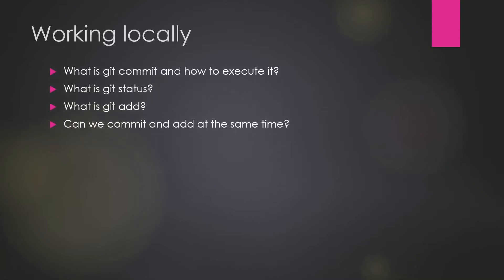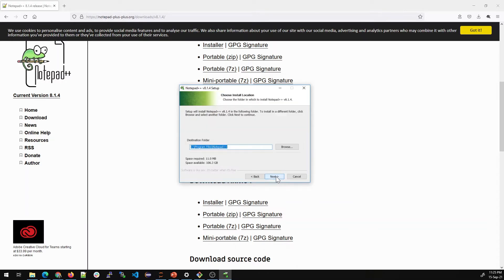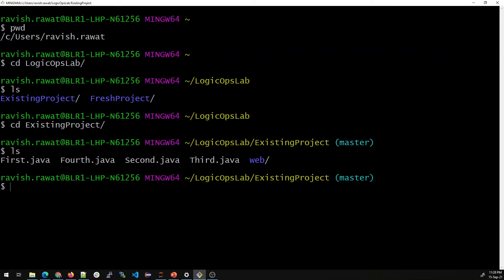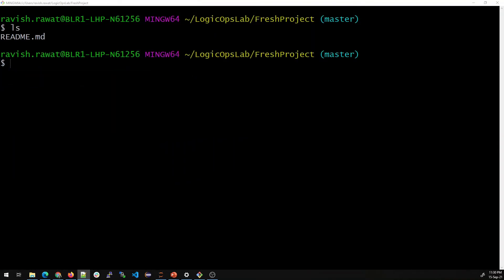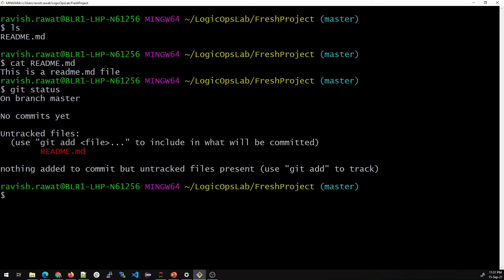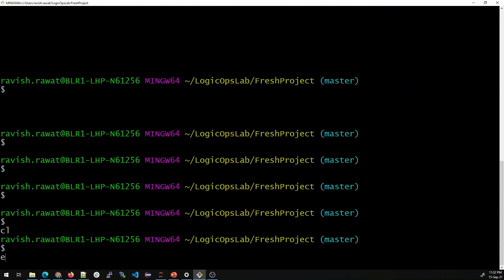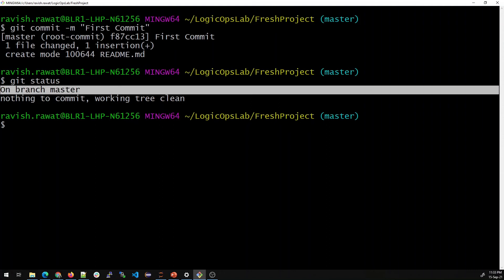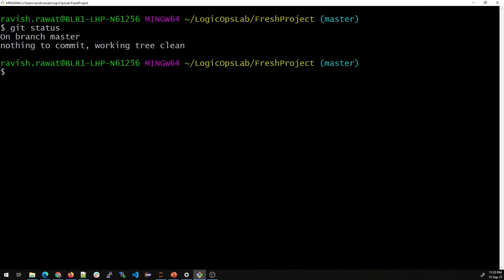Git Crash Course | First Commit | How to Add and Commit Together | Working Locally | 08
Hey, guys!

Welcome to the new video in the series of "Git Crash Course" in which we talk everything about Git. In this video, we are talking about the first commit to working locally. We have also explained How to Add and Commit Together.